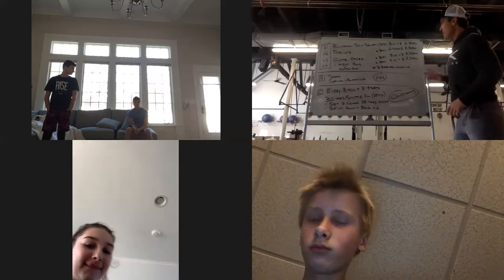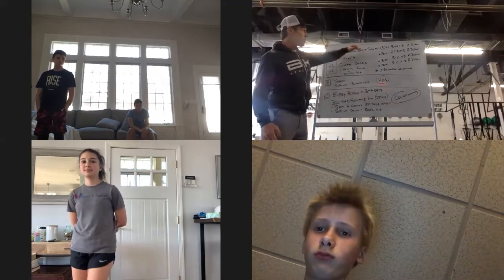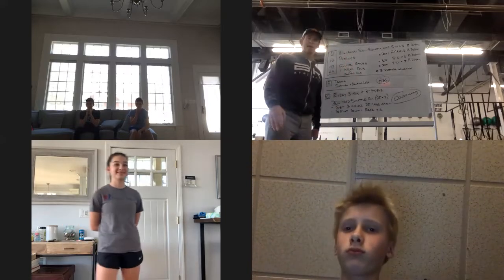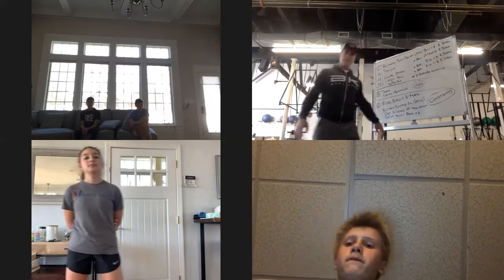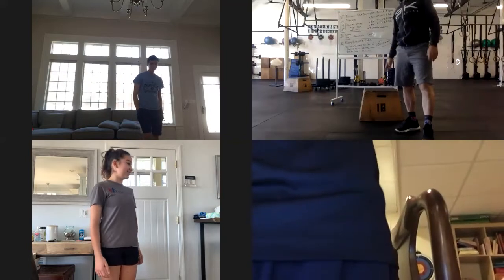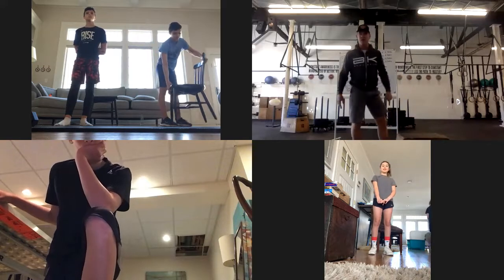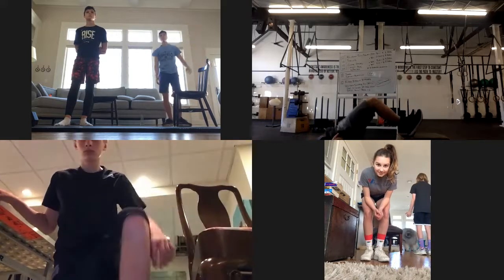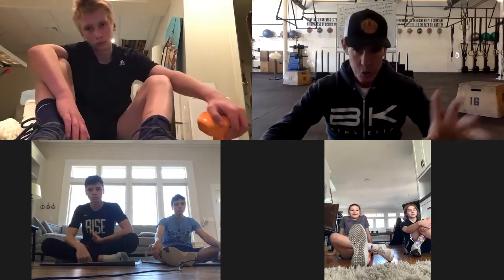Teens Home Workout